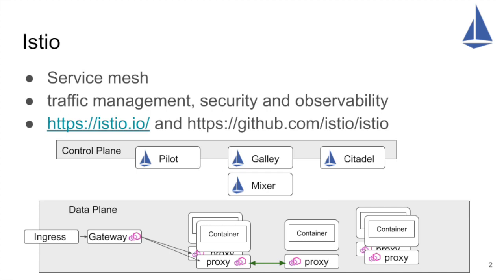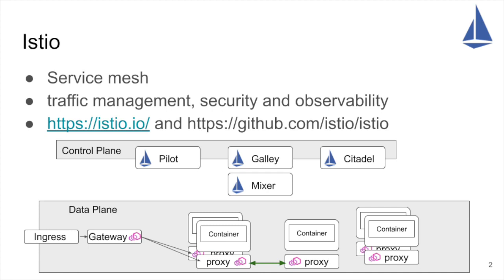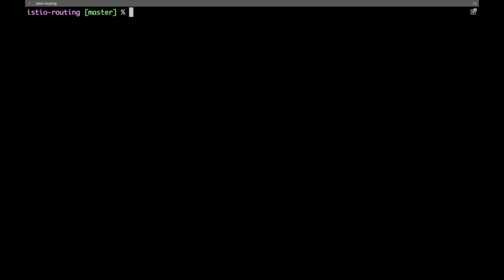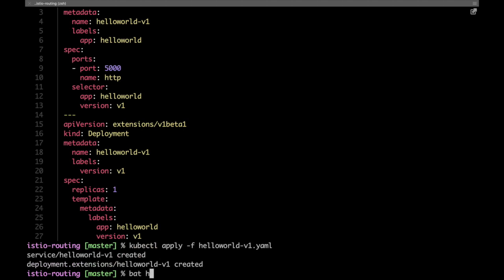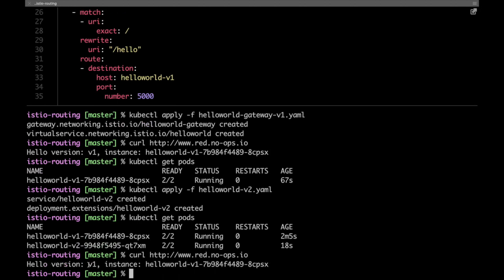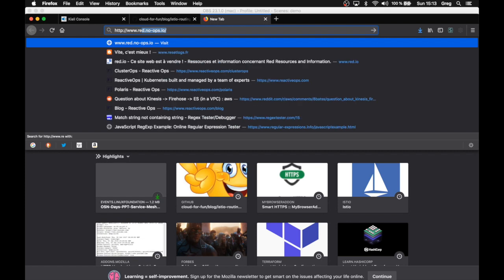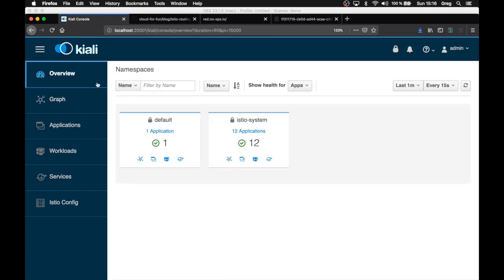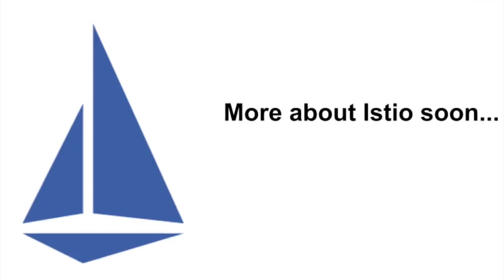Istio (1/5): Request Routing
Istio is a successful service mesh that can run on top of Kubernetes and provide advanced network services. It comes with a set of features around traffic management, security and observability. In this first demonstration, you will find how to use it to publish new deployed components to targeted users. Once tested, you should be able to release it to your users...